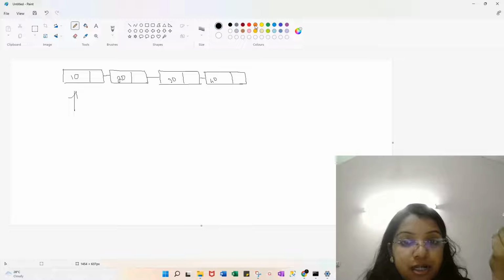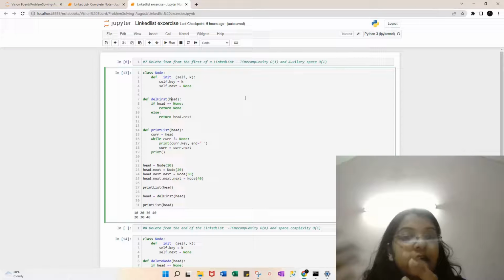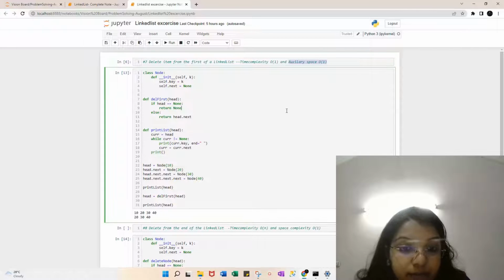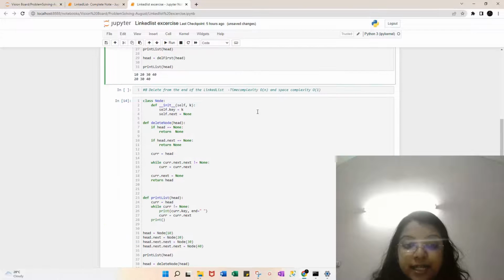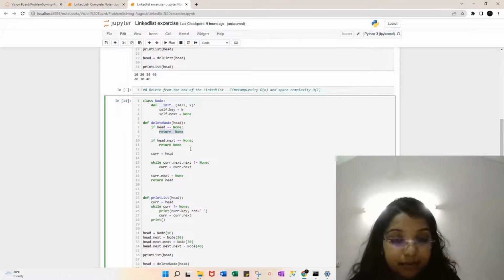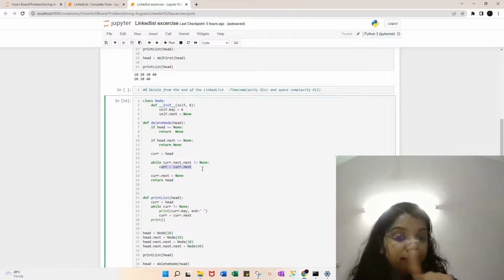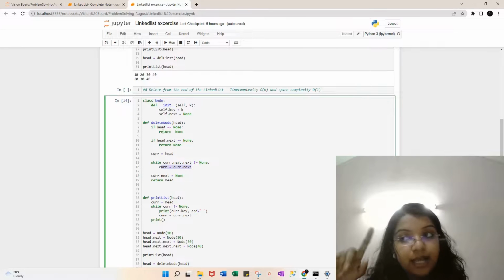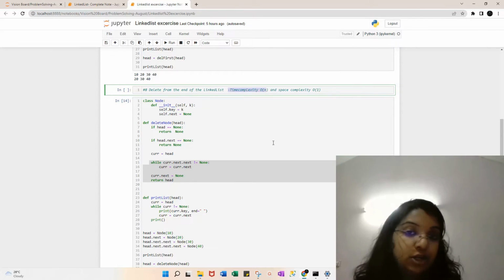LinkedList Python DSA Series -6. Deleting a Node from different positions